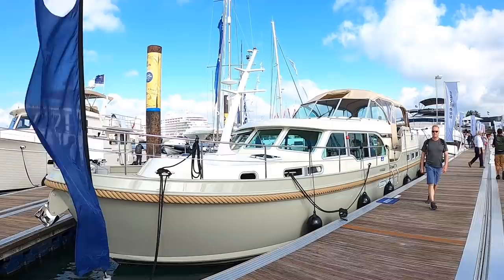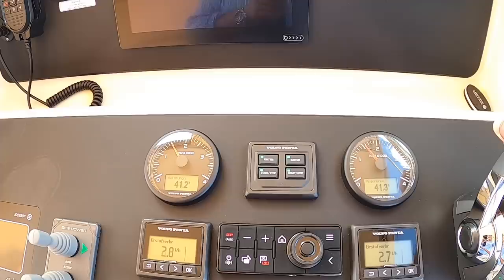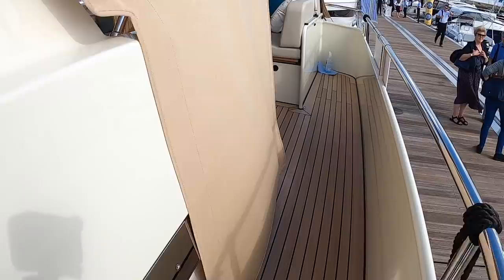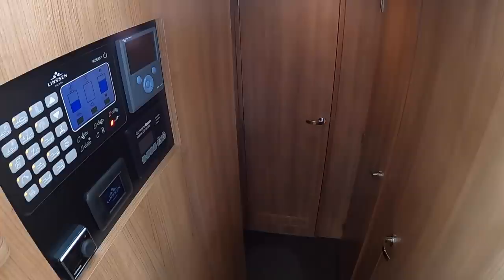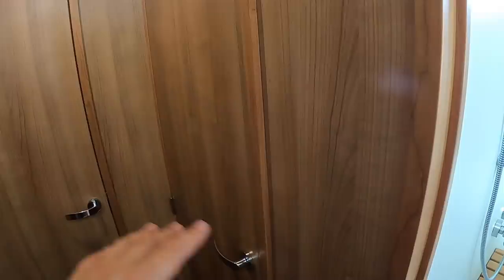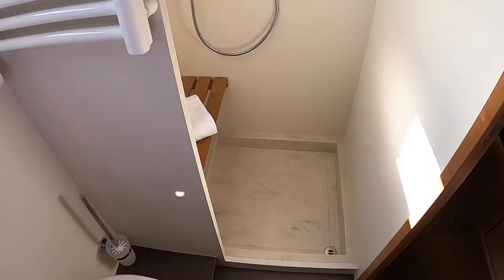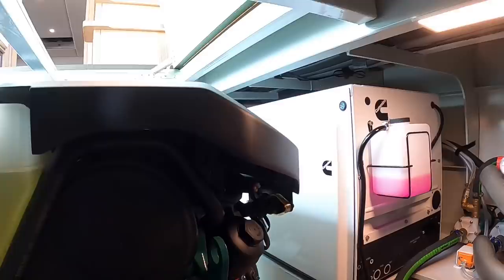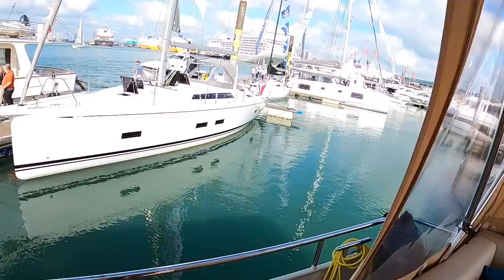€500,000 Yacht Tour : Linssen Grand Sturdy 45.0 AC INTERO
Linssen make some of the finest steel cruisers in the world. This is the Linssen Grand Sturdy 45.0 AC INTERO.